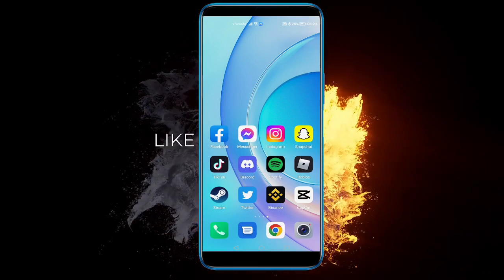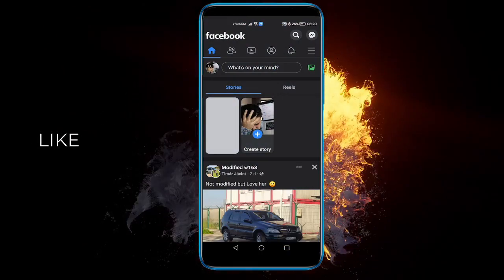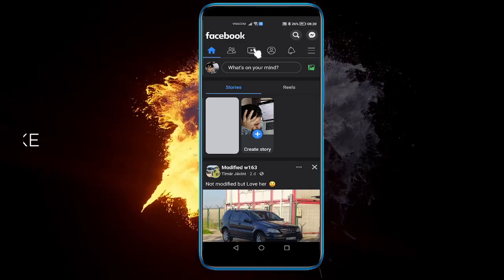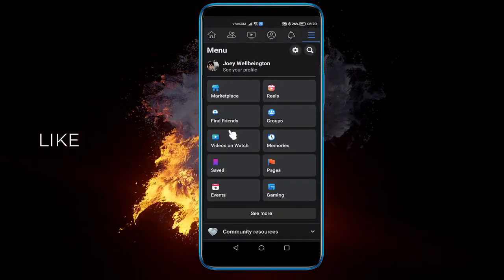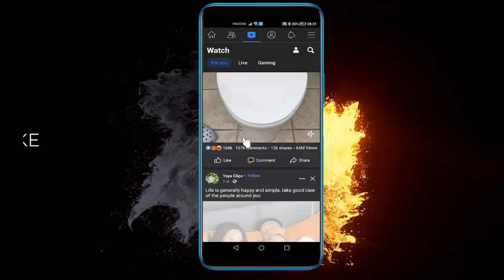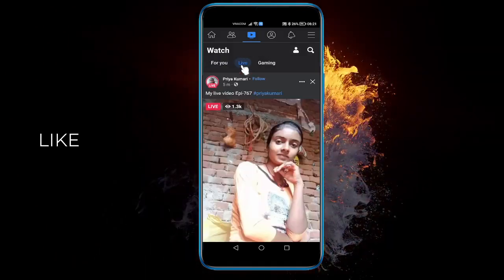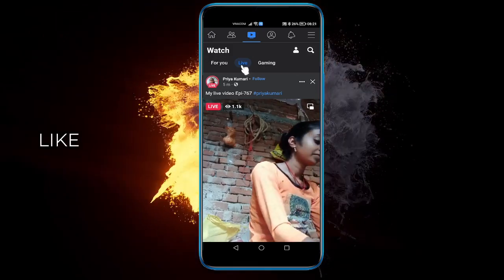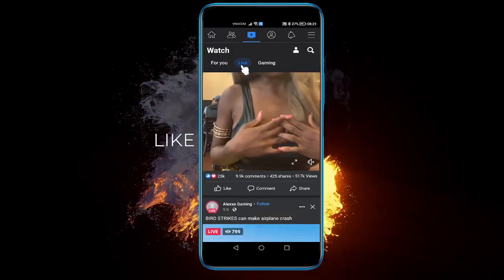How To Watch Random Lives On Facebook ✅ Quick & Easy 2022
In this video you will learn How To Watch Random Lives On Facebook ✅ Quick & Easy 2022